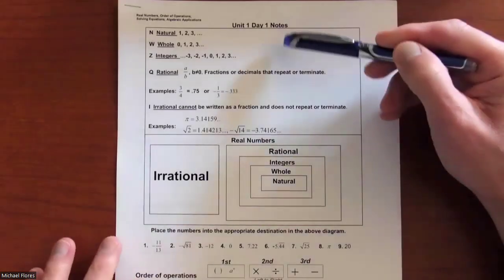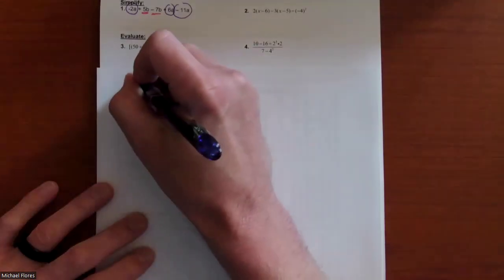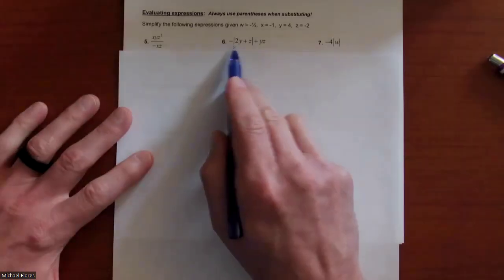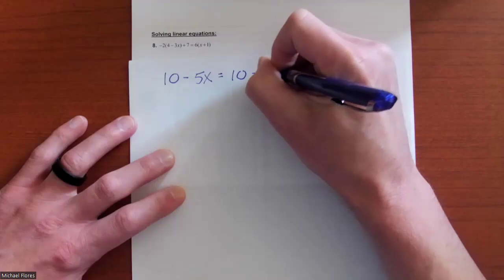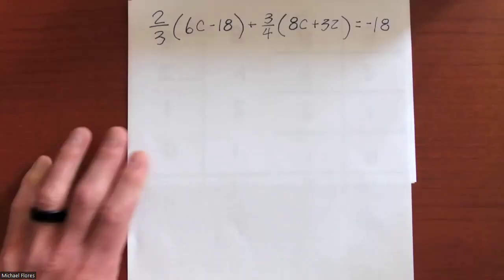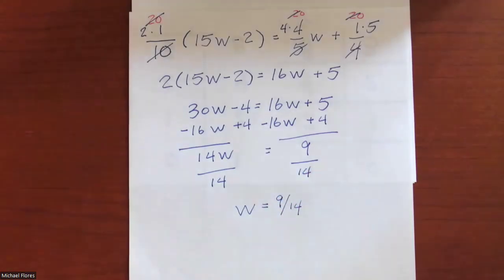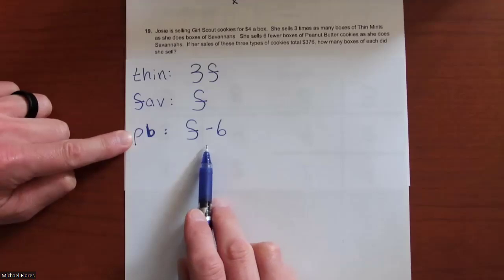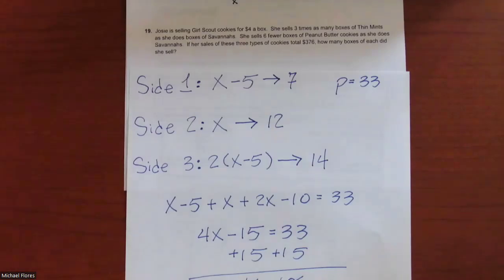Algebra 2 Unit 1 Day 1